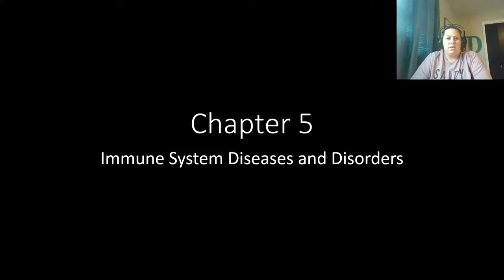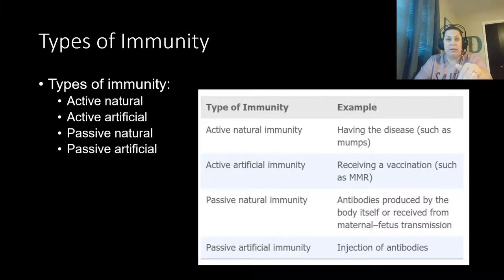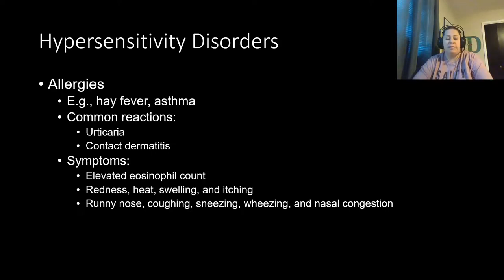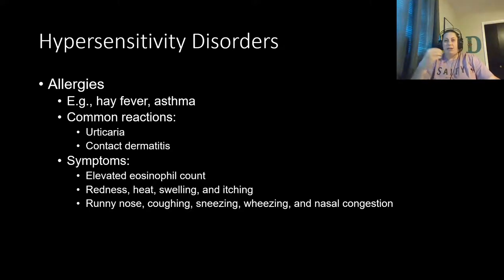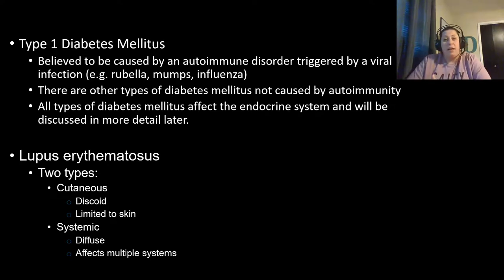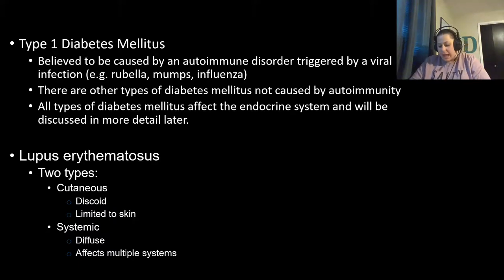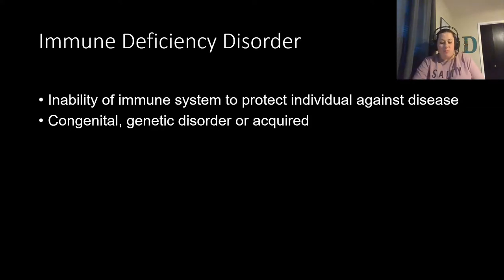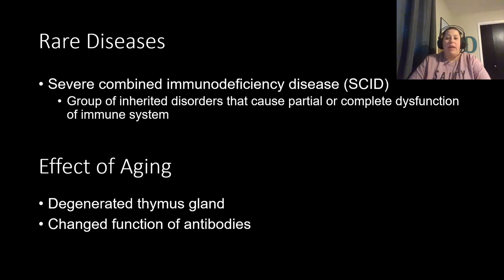Immune System Diseases and Disorders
Here we are going to take a closer look at some of the diseases and disorders of the immune system.